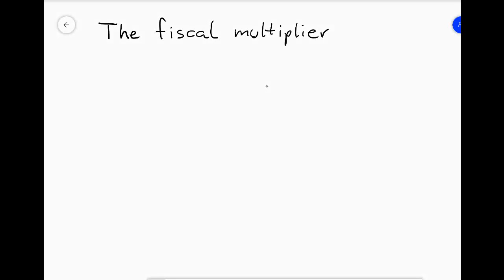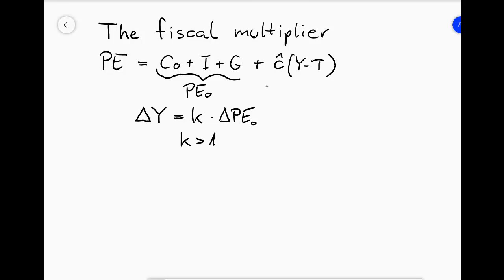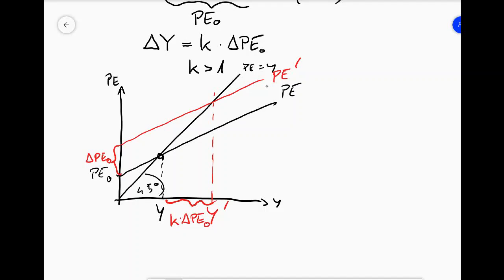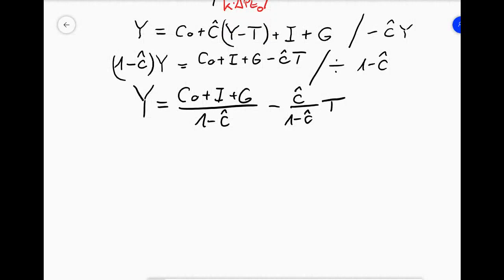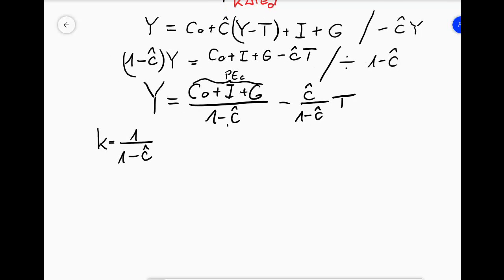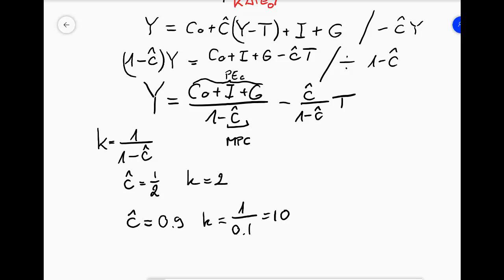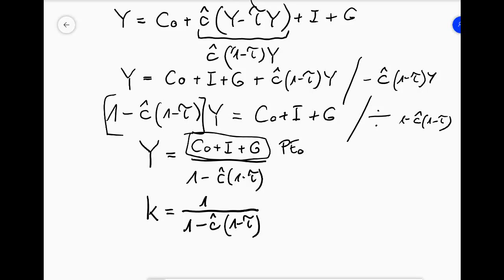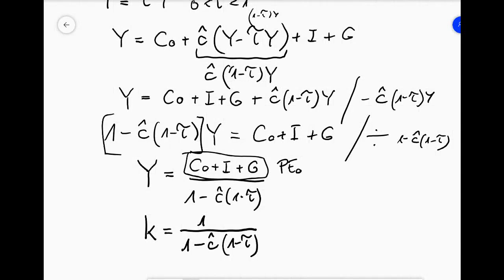The fiscal multiplier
In this clip we discuss the idea of fiscal multiplication, using both the Keynesian cross and algebra.